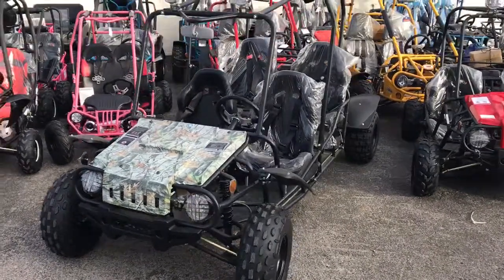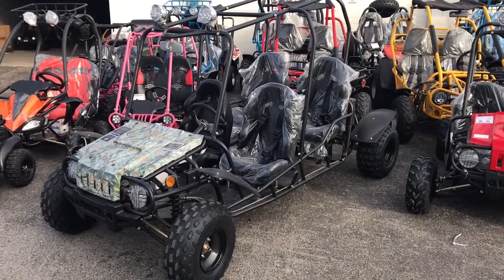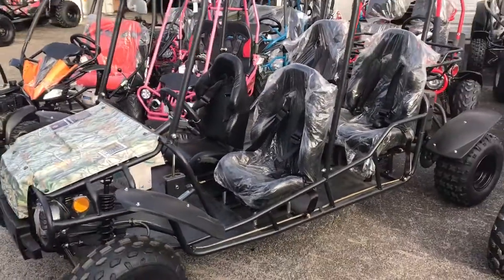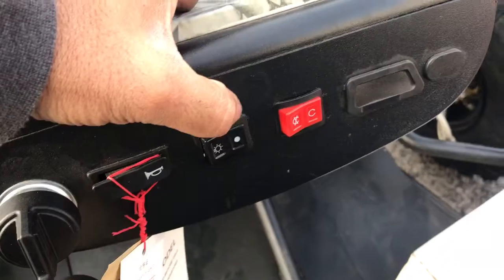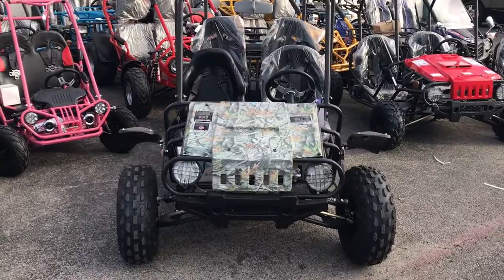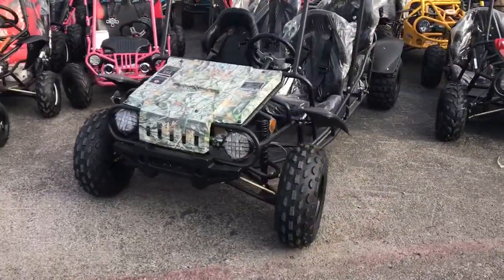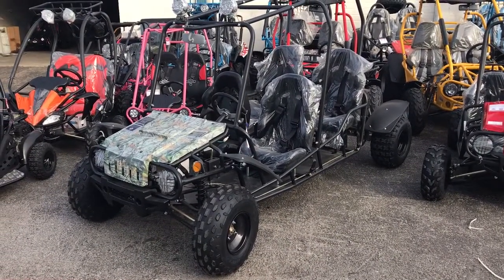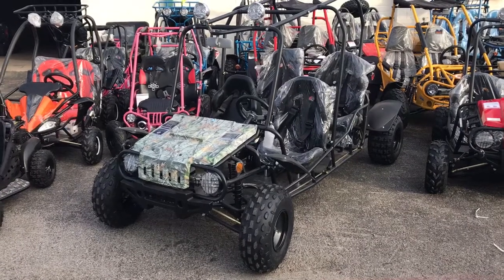Txpowersports present Taotao jeep 4 seater go kart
150 cc go kart jeep style

Tao motor 4 seater govkart